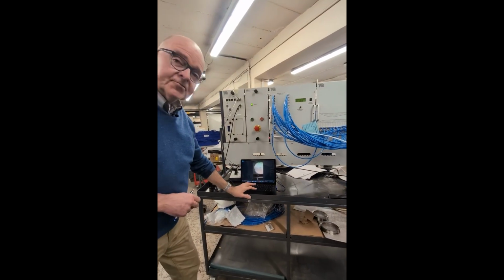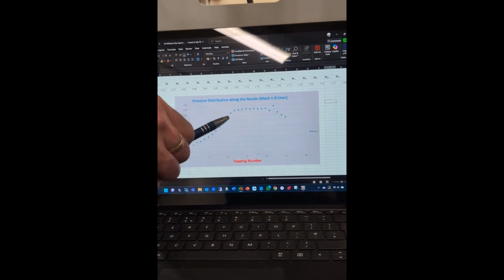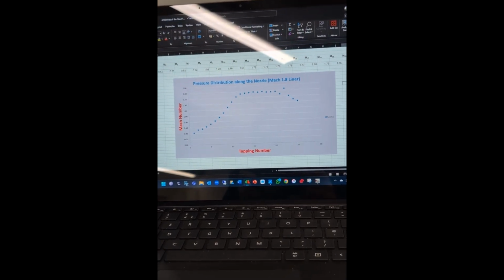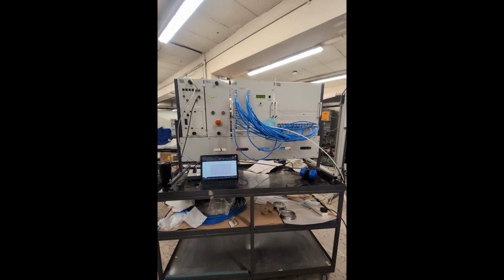Feel the Speed! Supersonic Wind Tunnel & Schlieren System in Action | Mach 1.8 Explained 🚀🌪️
Explore High-Speed Aerodynamics with TecQuipment’s Supersonic Wind Tunnel - Continuous (AF302) and Schlieren Apparatus (AF302A)! 🚀

Join Dave, our ICT Manager, as he walks you through the Supersonic Wind Tunnel Continuous (AF302) — a powerful educational tool that allows engineering students to visualise airflow and shock waves at up to Mach 1.8.

Watch as he explains the clever design features, interchangeable liners for varying speeds, and how students can analyse pressure distributions and shock wave formations using real-world data and TecQuipment’s VDAS software.

Whether you're an educator, academic, or student passionate about fluid dynamics, this is your chance to see supersonic flow in action — with Schlieren imaging to bring the invisible to life.

00:00 – Introduction to the AF302 Supersonic Wind Tunnel
00:29 – Continuous vs Intermittent Wind Tunnels
01:00 – Exploring the Inlet and Working Section
01:32 – Interchangeable Liners and Mach Number Explained
02:20 – Achieving Mach 1.8 with a Laval Nozzle
03:00 – Internal Vacuum System and Shipping Considerations
03:28 – Experiment 1: Pressure Distribution and Tappings
04:33 – Calculating Mach Number and Using VAS Software
05:30 – Experiment 2: Visualising Shock Waves with Models
06:28 – Overview of the Control Panel and Pressure Display
07:05 – Analysing Test Data and Shock Wave Image
07:47 – Final Thoughts and Capabilities of the AF302